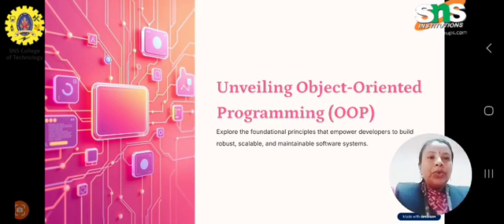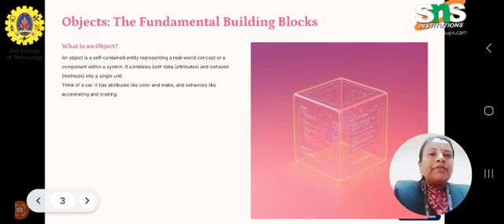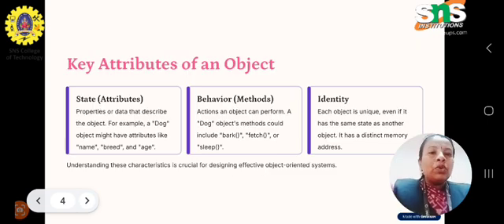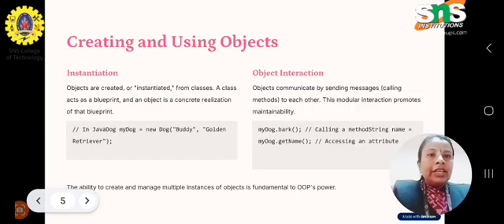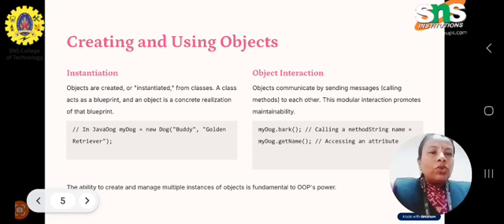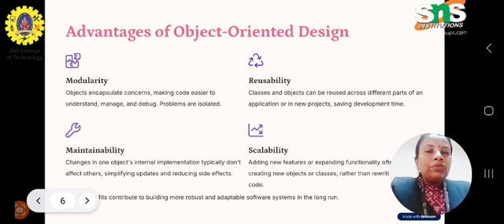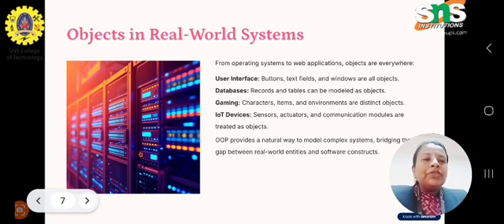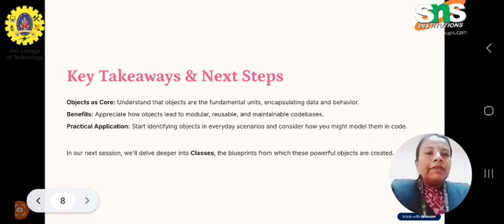The Core Pillars of OOP | OBJECT ORIENTED PROGRAMMING USING JAVA | SNS INSTITUTIONS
In the context of Object-Oriented Programming, an object is an instance of a class that encapsulates data and functionality including that data. Objects serve as the basic building blocks of OOP applications, embodying both the properties (data) and behaviors (methods) relevant to the software being developed.